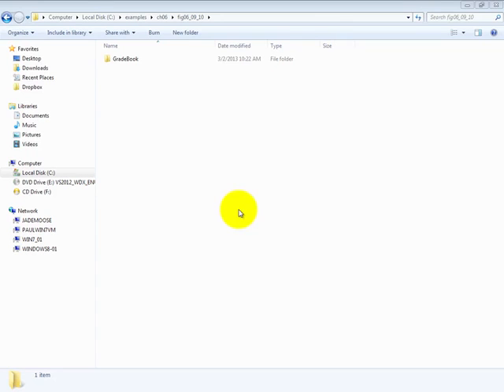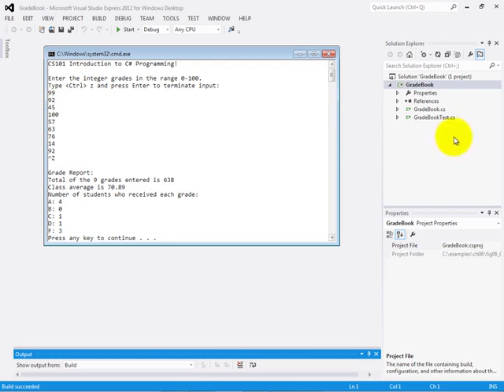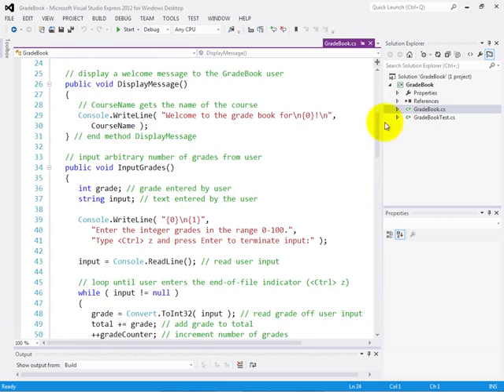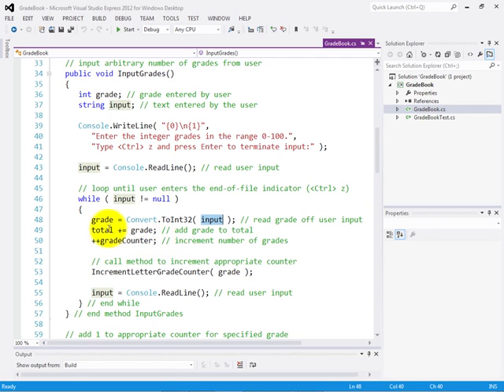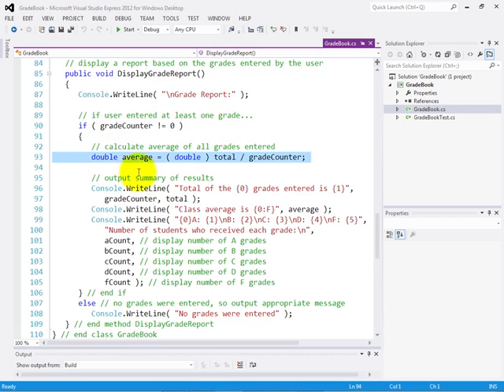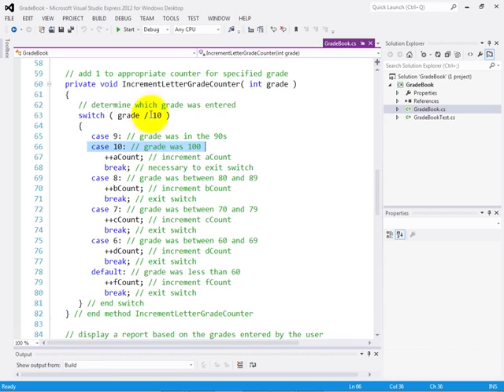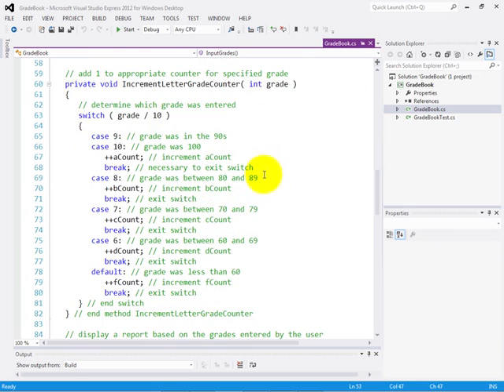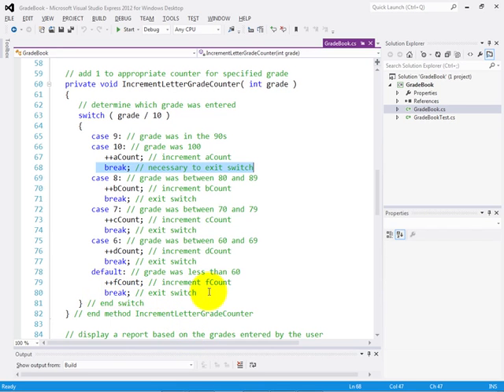switch Multiple-selection Statement|learn c#| C# Tutorial for Beginners | step by step c# | part 23